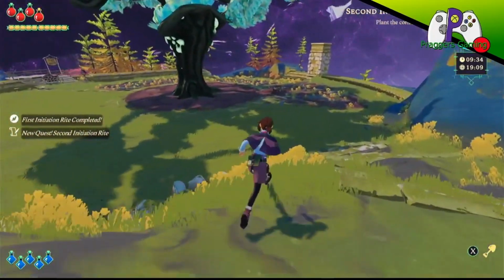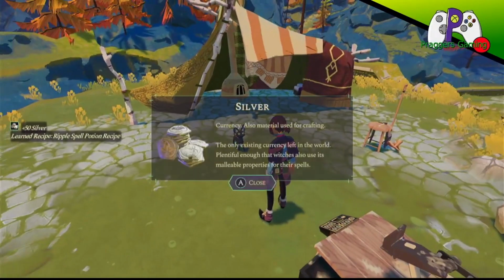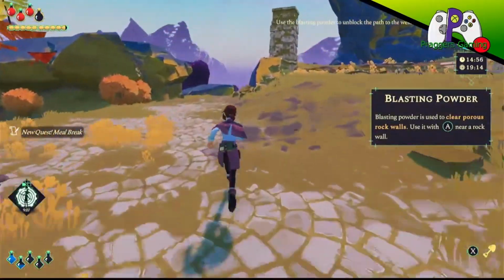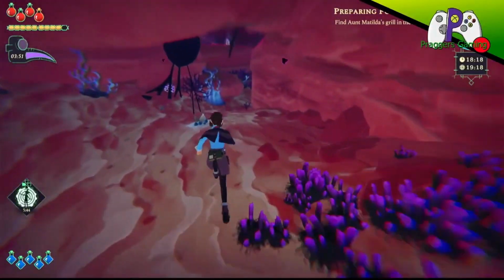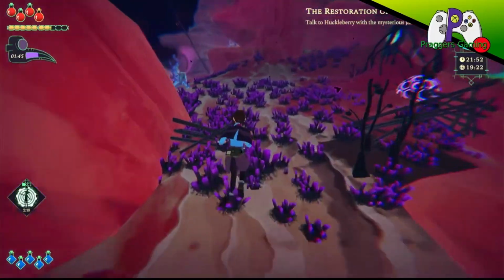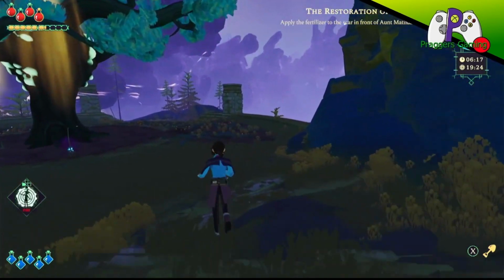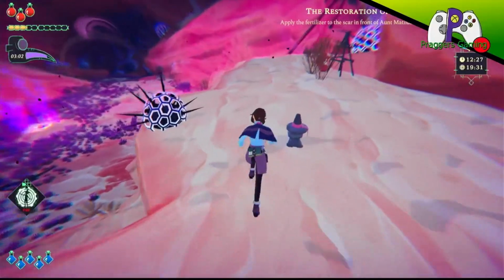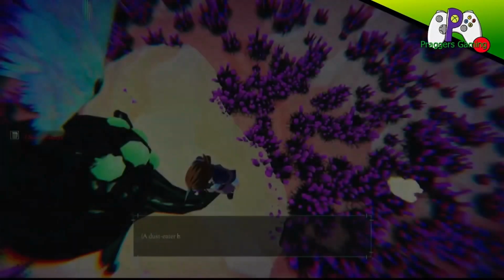Homestead Arcana - First Impressions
In this first first taste on the channel we check out Homestead Arcana,  a farming life sim where we must tend to our homestead on a frontier shrouded in a twisted miasma.

Fancy hanging out and chatting about the games I'm playing apply

Gameplay recorded on Xbox Series X